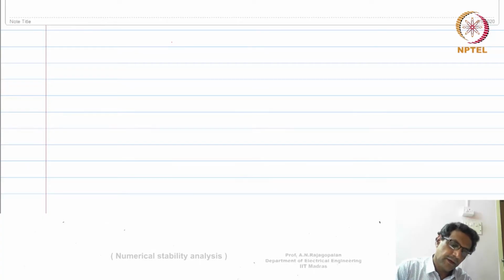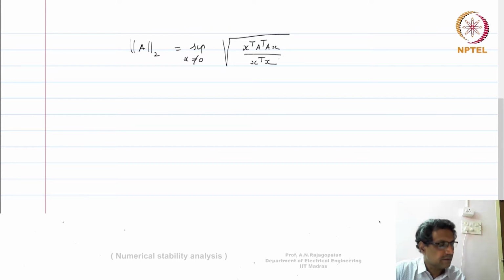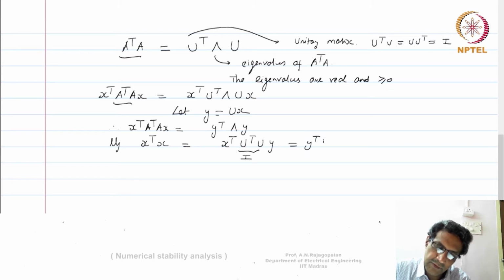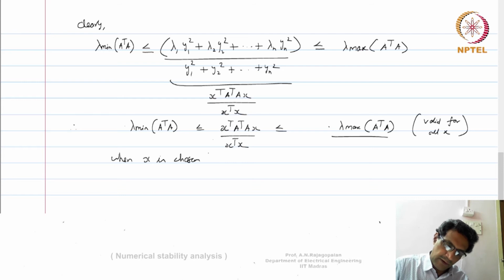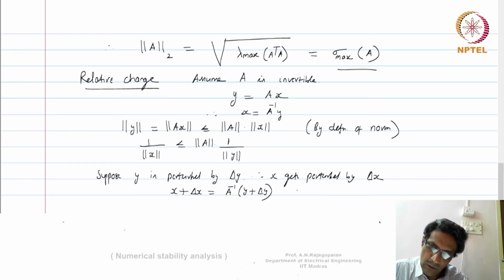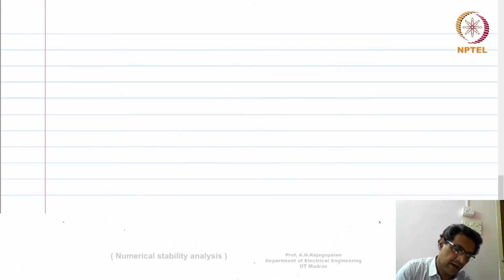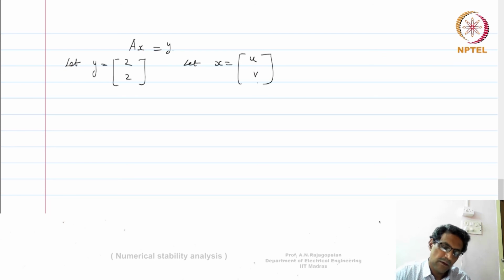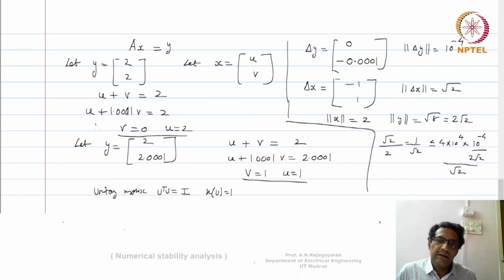Lec 75 - Numerical stability analysis